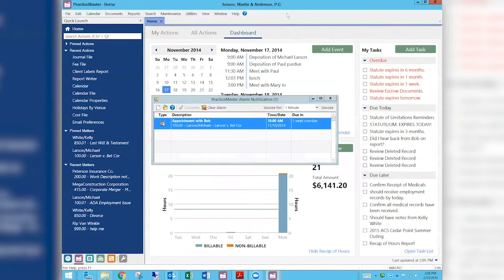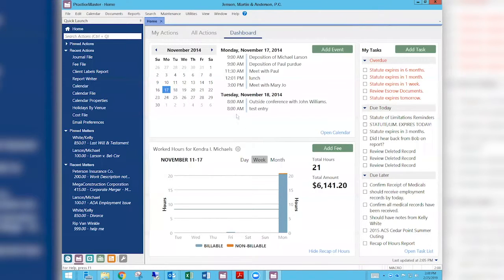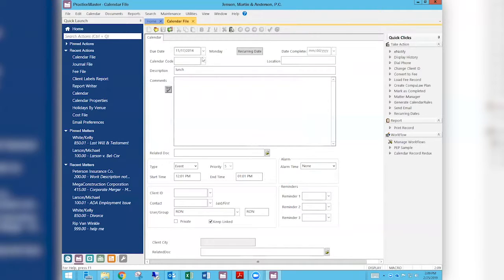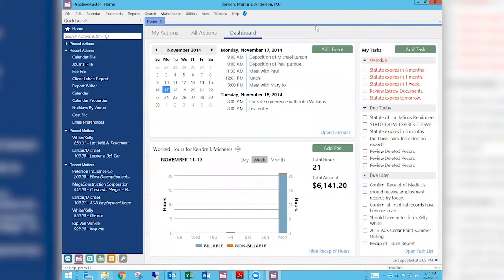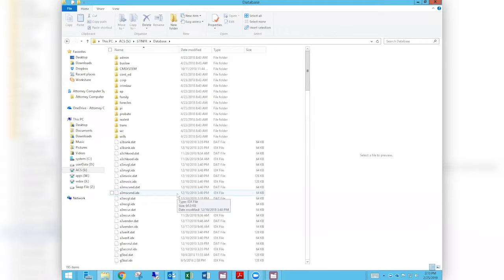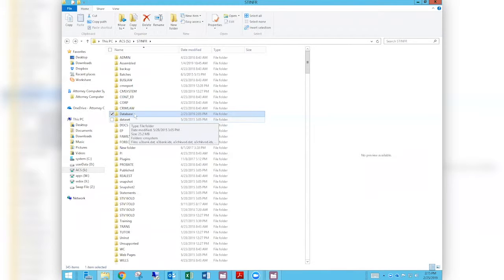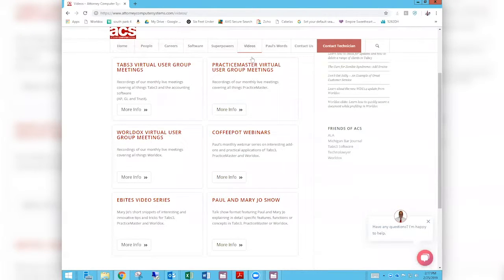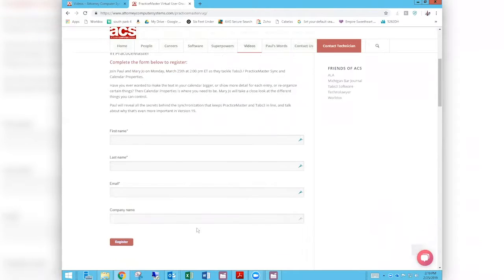Learn how to check for updates in PracticeMaster and understand the new database folder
Join Paul and Mary Jo on Monday, February 25th at 2:00 pm ET as they explore updates and the new database folder.

Have you ever wondered if you are on the latest version of PracticeMaster? With the "Check for Updates" feature, you can tell instantly. Mary Jo will show you how.

Paul will talk about the new "Database" folder, explain what it is, why it was added, and how you can use it in Platinum to add an extra layer of protection to your data.